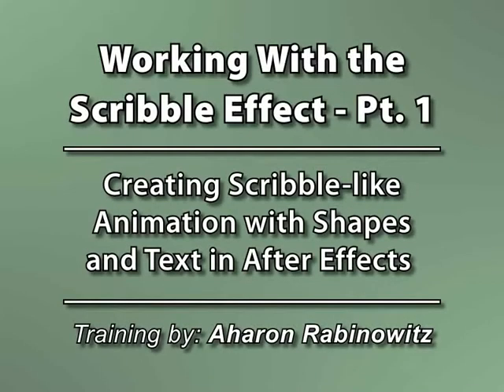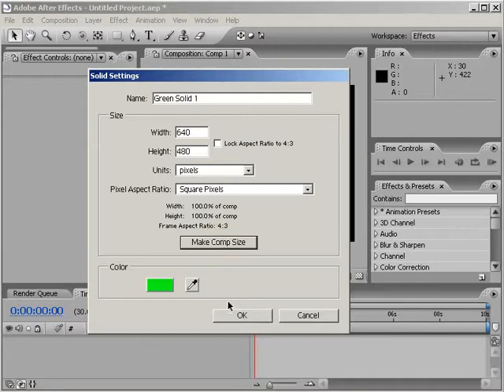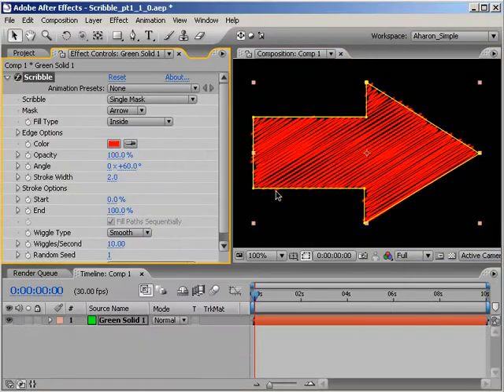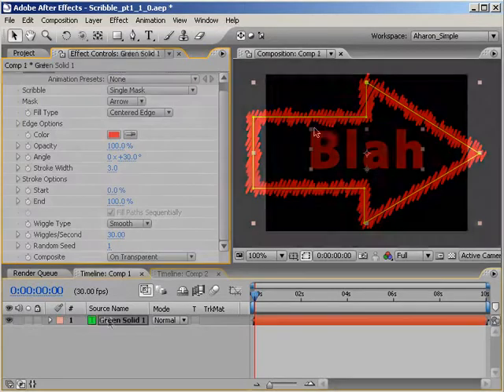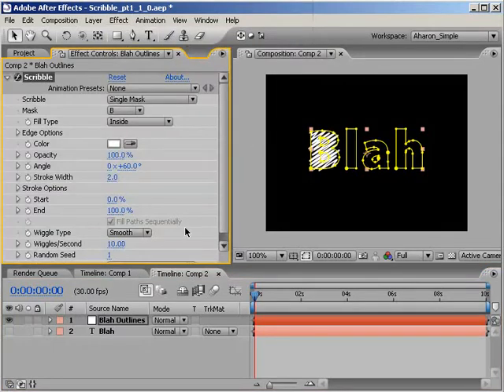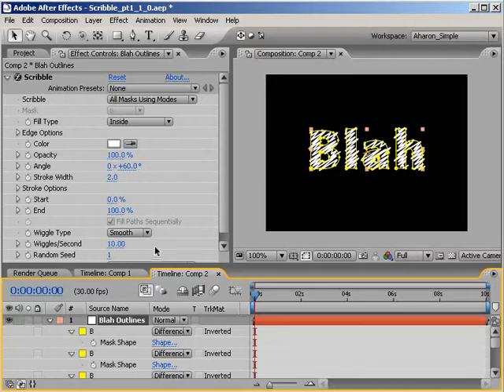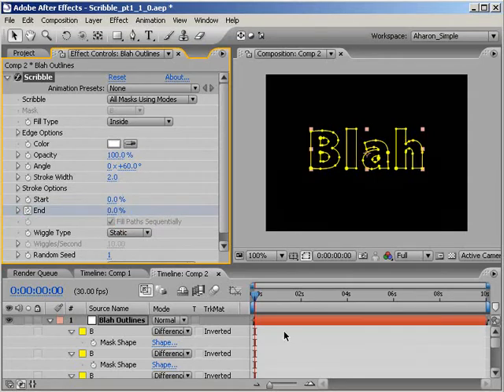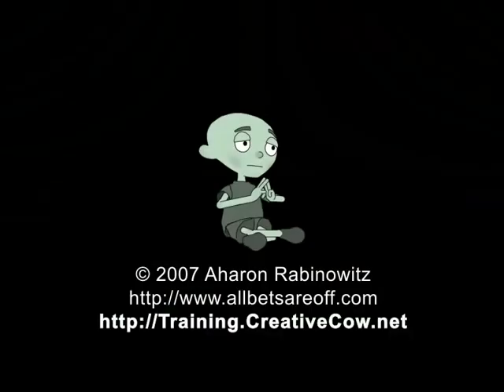Working With the Scribble Effect - Part 1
In this video tutorial, Creative Cow Leader Aharon Rabinowitz shows you how to create Scribble-like animation with shapes and text in After Effects.